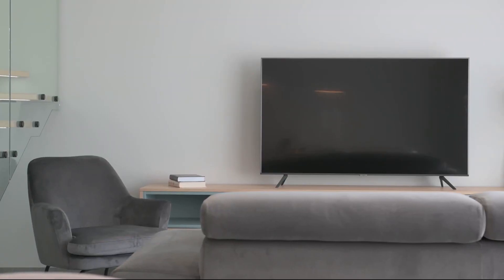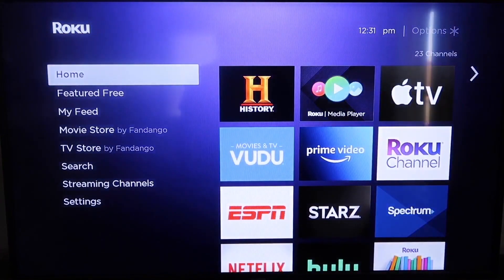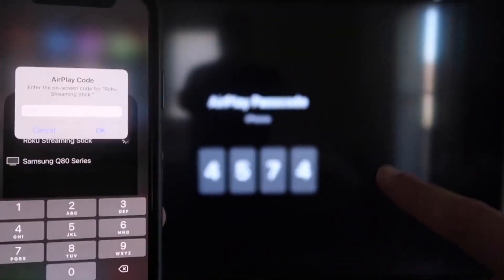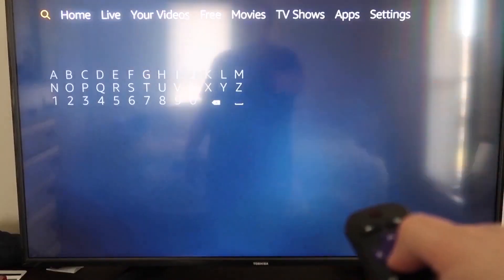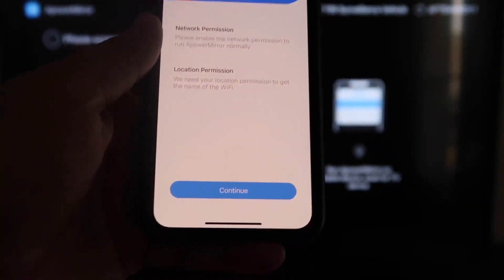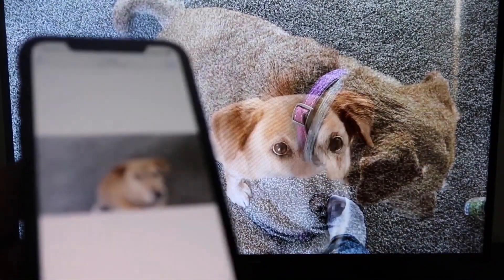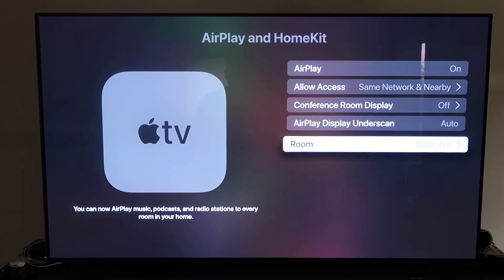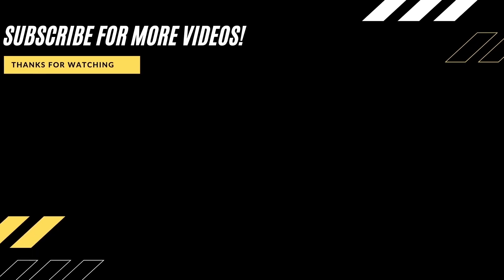3 Ways to Use Apple AirPlay with a FIRE TV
Using Apple Airplay with your TV is very easy. Here are 3 different ways that you can mirror your iPhone to a FIRE TV, using Apple Airplay.